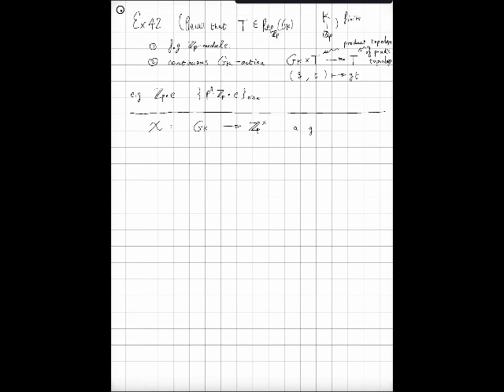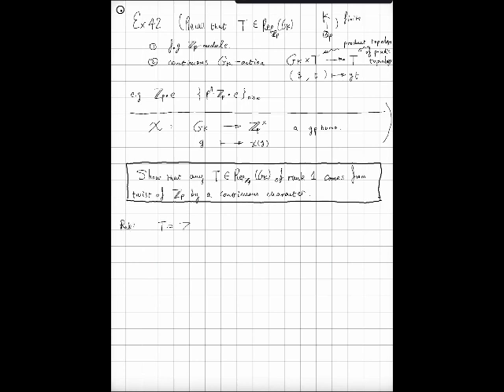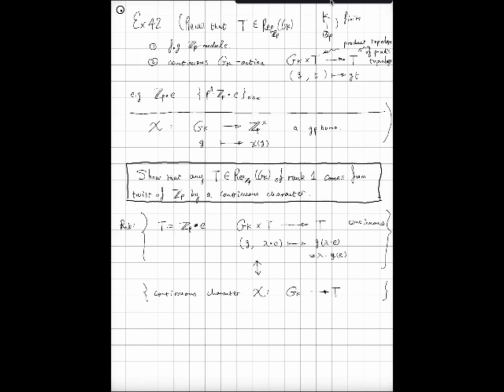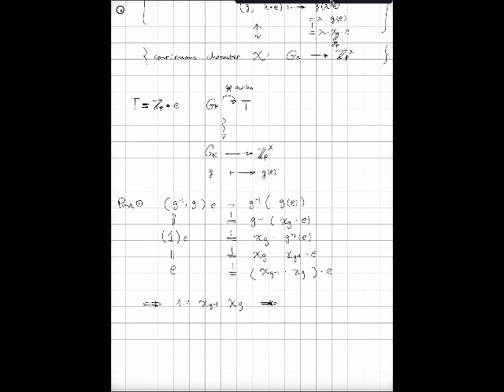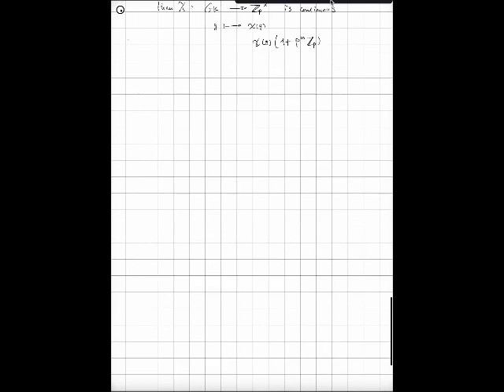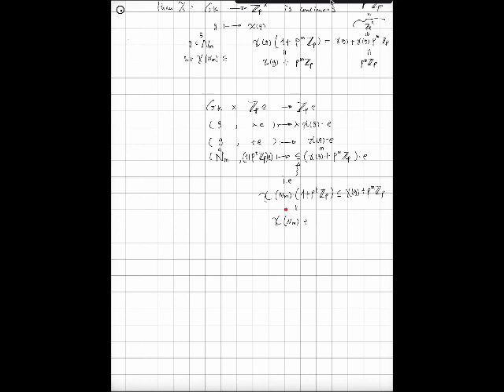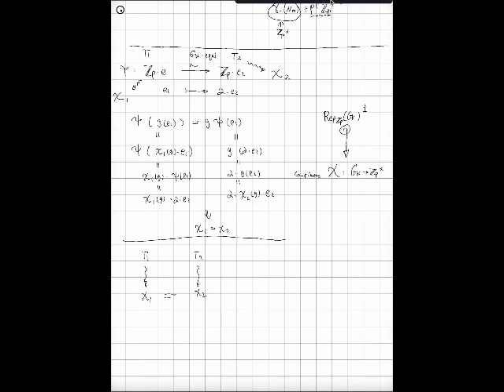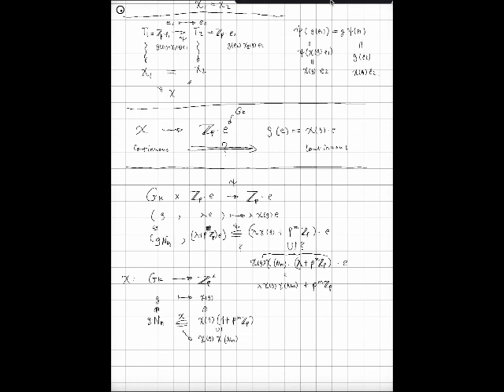Ex43 rank 1 Galois representations come from continuous character